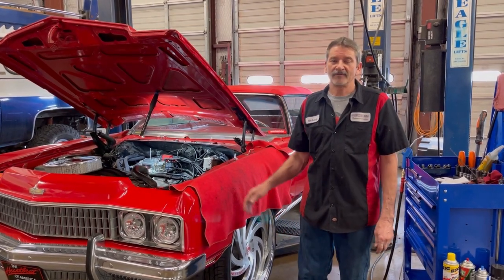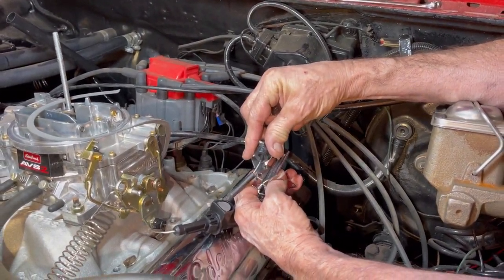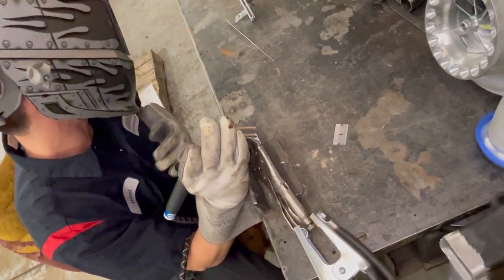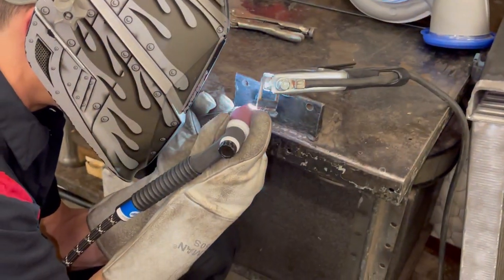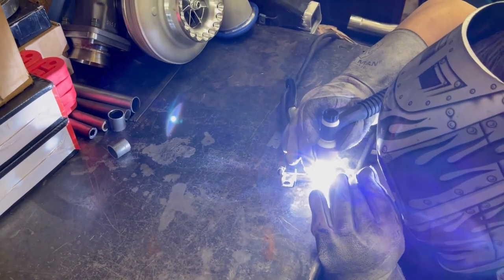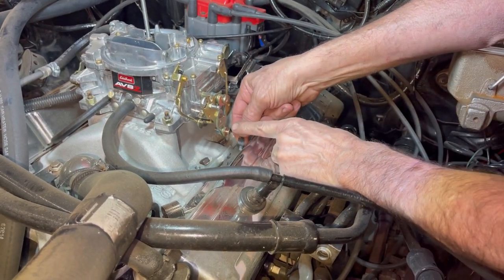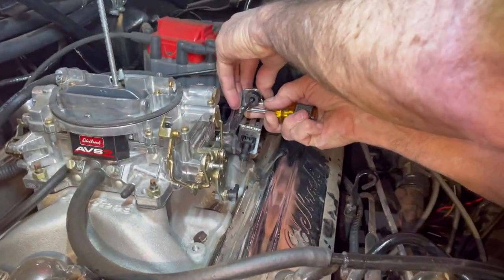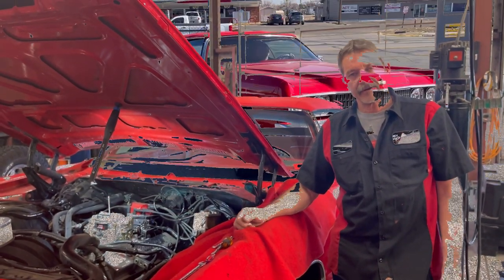Tip of the day!!! How do we set up the “Throttle Valve” TV Cable.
Tip of the day!!! Learn how we set up the “Throttle Valve” TV Cable on a 700R4 & 4L60E. TH350 transmission pressure is controlled by vacuum, unless its a “BOP” Buick, Oldsmobile, Pontiac its controlled by vacuum and a TV cable. 👍🏼❤️🙏🏼

P.S. Tell me if you learned something new today!?